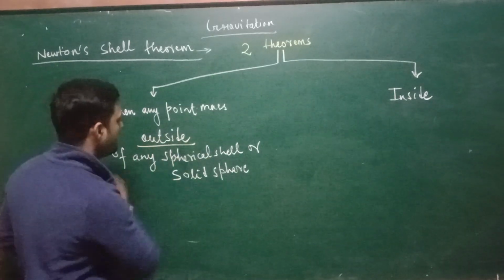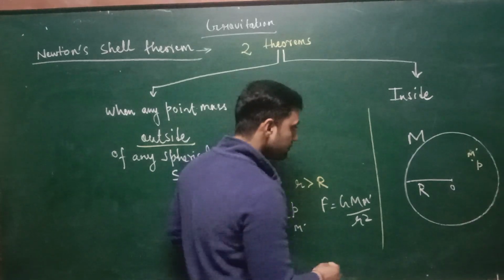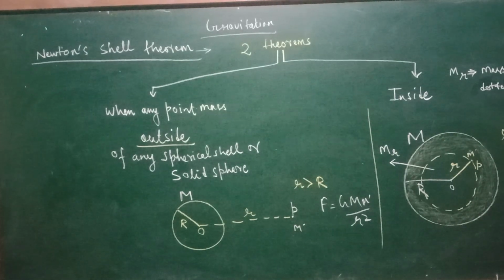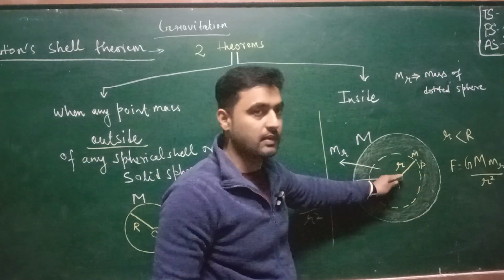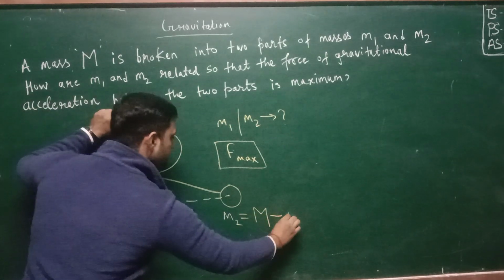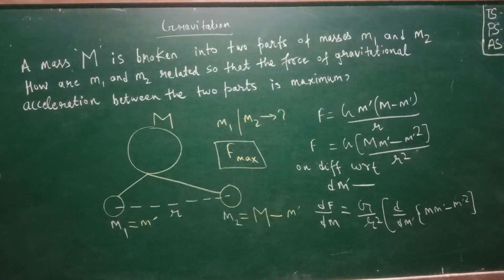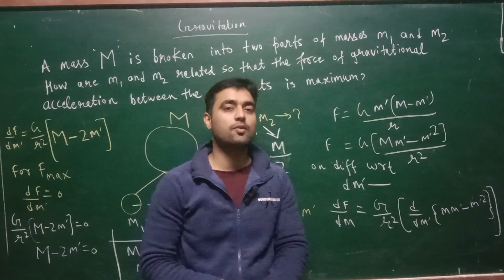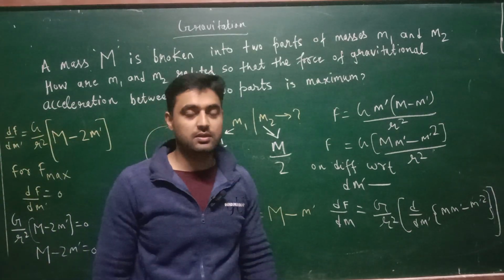Newton's shell theorem of Gravitation